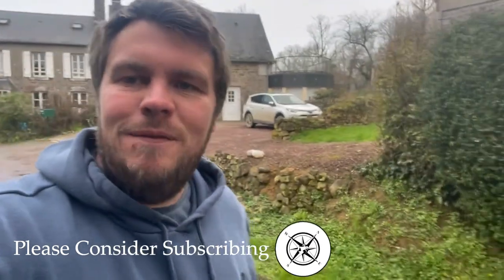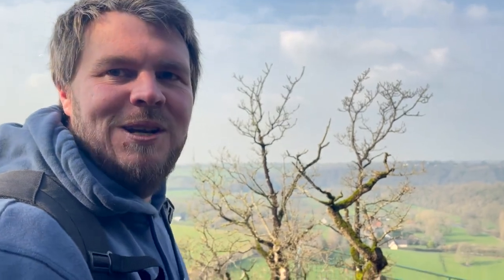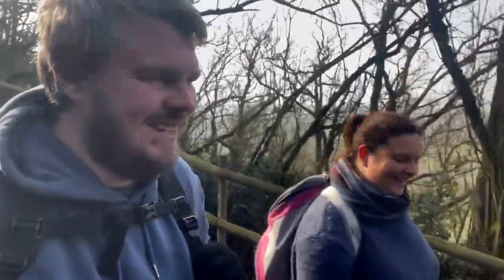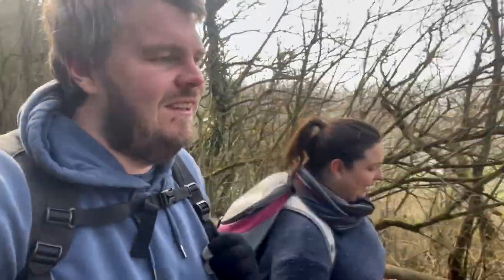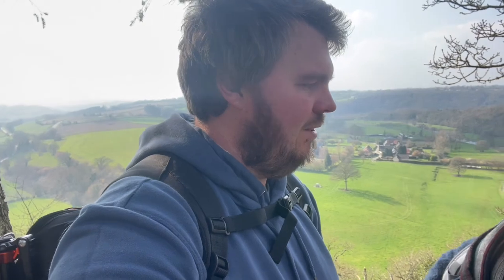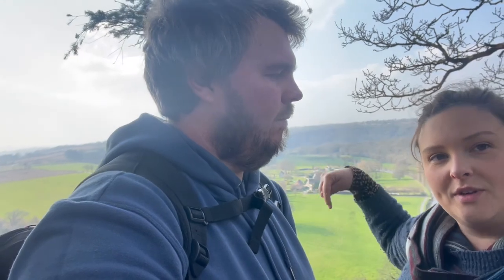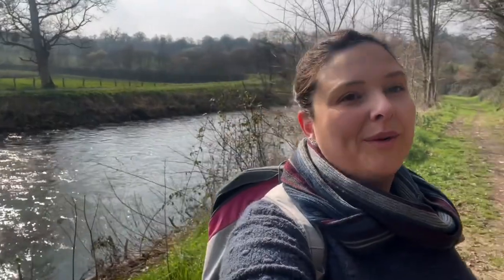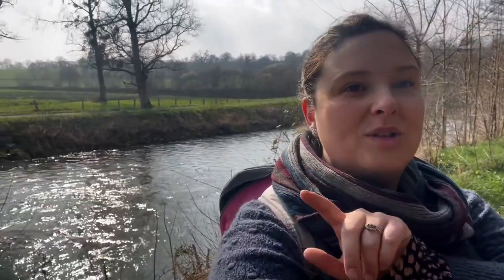Hike with us to a Beautiful Viewpoint – Seas the Day (Ep21)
Another adventure along the River Vire.  A few weeks ago we went to La Chapelle-sur-Vire which was a beautiful little village we thought we’d take a look further up the river.

Les Roches de Ham is a beautiful view point over the valley of the Vire. Translating from English and Gaelic, it translates to Rocks on the Curve meaning rocks on the curve of the river. The river takes a full 90 degree turn to follow the rock line.  From the car park at the view point there are 5 trails advertised we took the second from shortest, 5km route through the woods, along the river, through the village and back up the hill again.  The rock face is a total of 105m above sea level and the river we walked along was 34, so it was quite a climb to get back to the top.

Through the forrest, although it is unacceptable there is a cave that was used as a refuge during the 18th century for a local priest. There is little information about this online. I suspect this was during the French Revolution.

It is a beautiful place, defiantly worth a visit as are all the places we go to.  This one even has a creperie at the top of the rocks! Obiouvly, its the beginning of March so its closed but maybe we will go back in the summer!

W3W
Parking (it is well signposted)- ///dawned.darning.branded